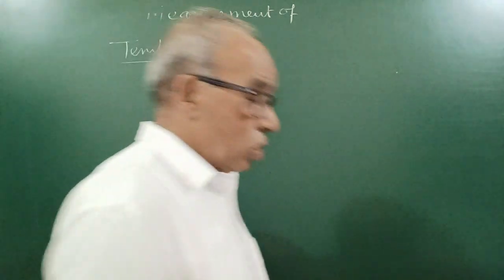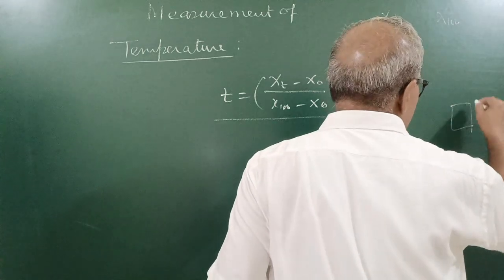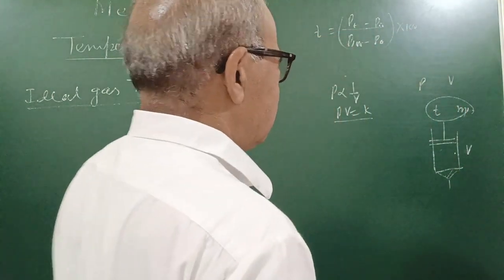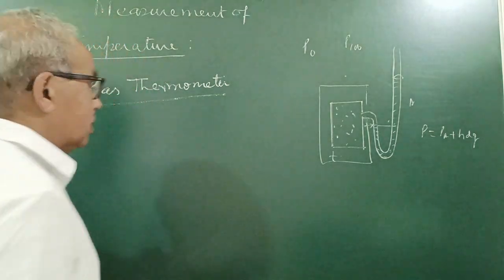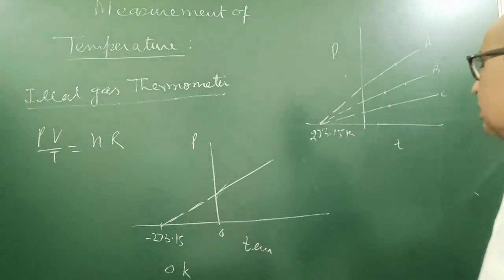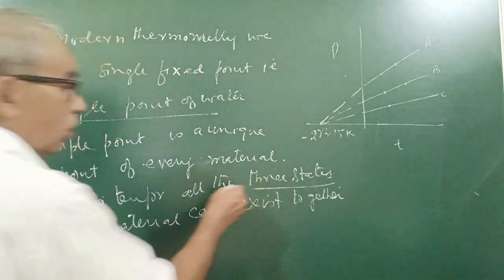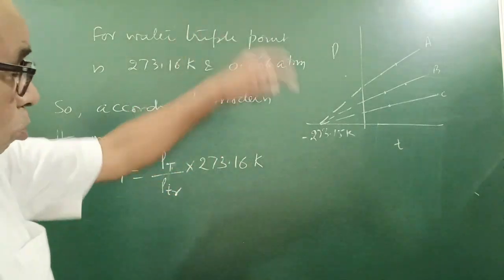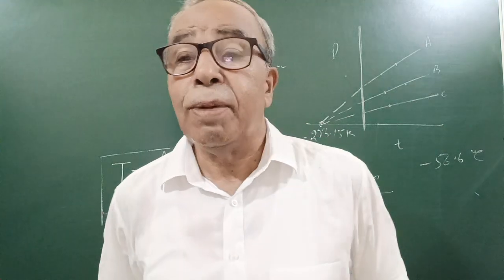22 September 2023